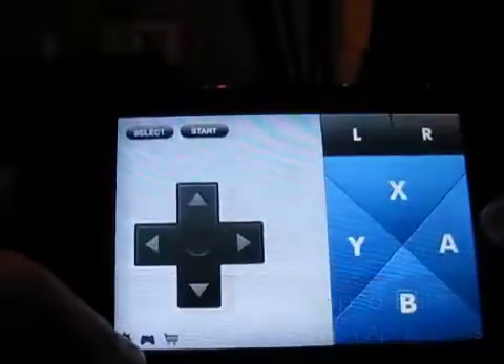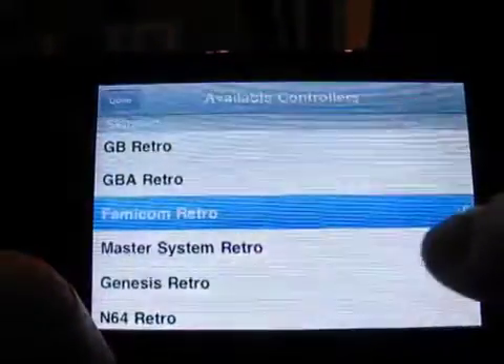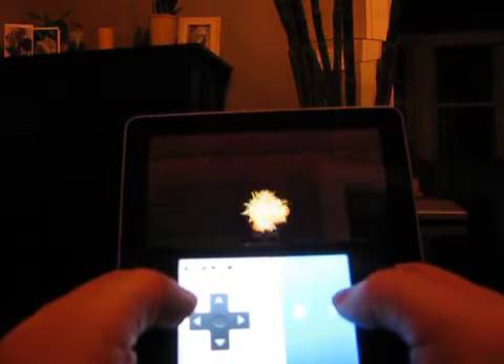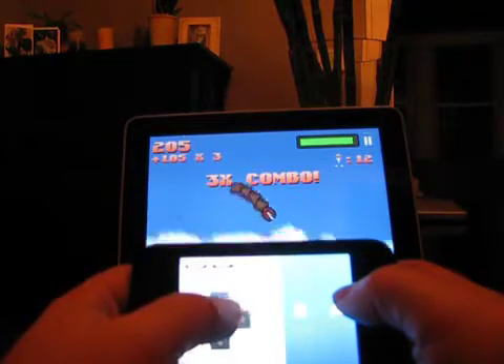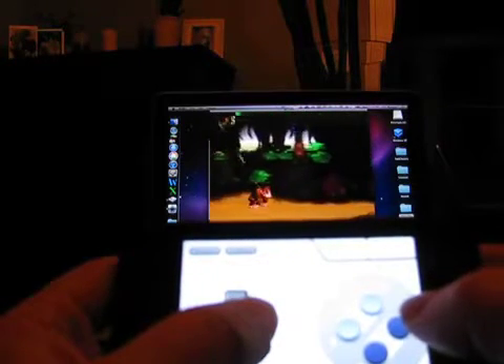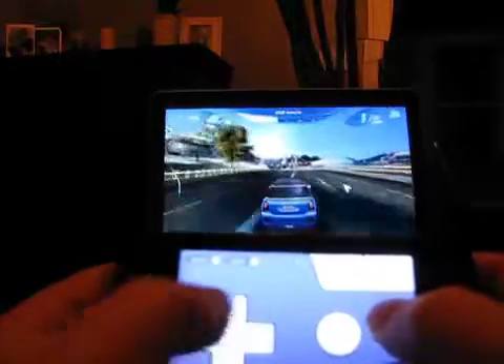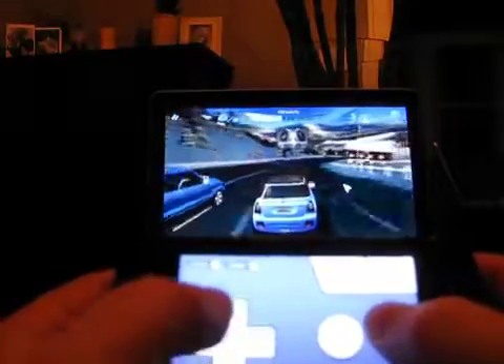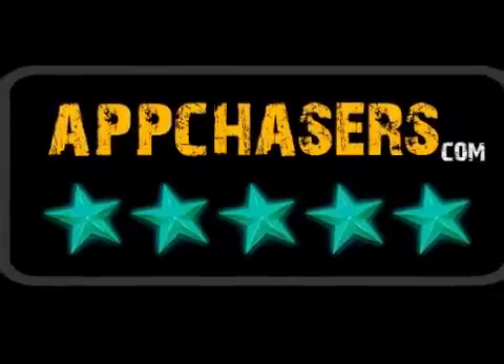Review: Joypad Elite for iOS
We review Joypad Elite for iOS. Remotely control your iPad and PC/Mac games via Wifi and Bluetooth.